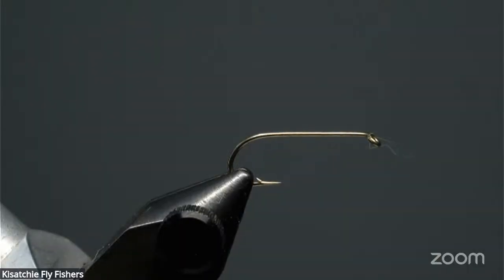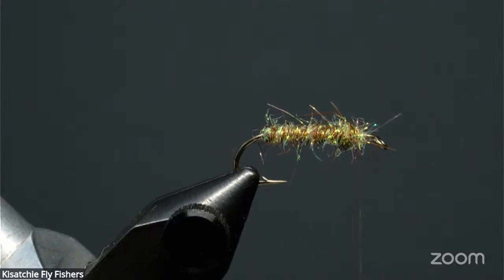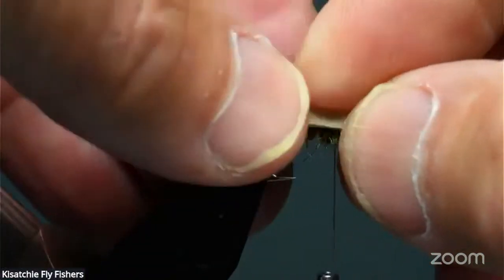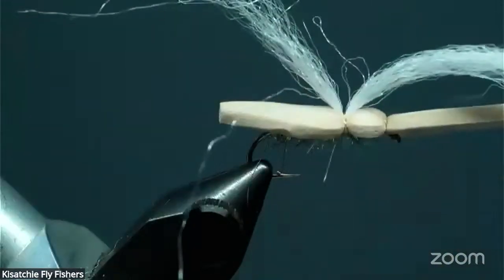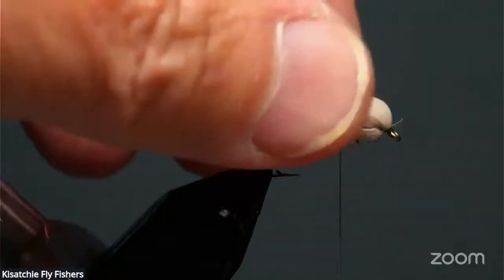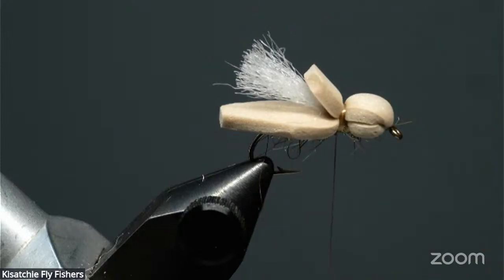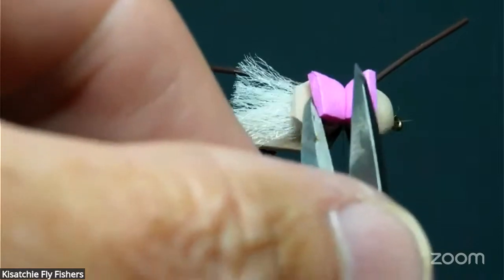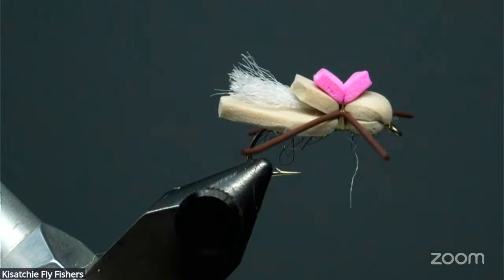KFF June 2025 Fly Tying: GFA Hopper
For our June fly tying, we will tie the GFA Hopper (General Foam Attractor).  The GFA Hopper was created by Walter Wiese of Gardiner, Montana, and is about the simplest to tie of the hopper patterns, but rides well in the water and is the perfect platform for both a single hopper fly and hopper-dropper rigs. It has been a popular hopper pattern for many years and is known for its easy construction and effectiveness in various sizes and colors.   It can be tied down to a #14 or as large as a #6.

Materials used in the video:

Hook: #10 2x long nymph hook
Dubbing: Hare E Ice dubbing in brown
Body: 2mm tan foam strip about 1.5" long and cut to just over a hook gap in width
Wing: White EP fibers
Legs: Medium round rubber legs in brown (silicone/silli legs work well also)
Hot Spot: 2mm hot pink foam strip trimmed to 2/3 width of tan foam